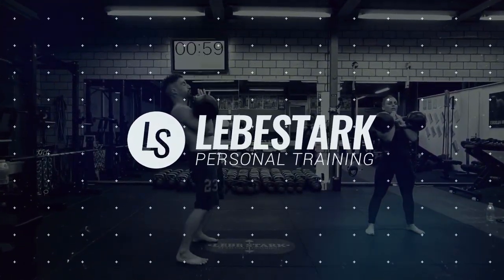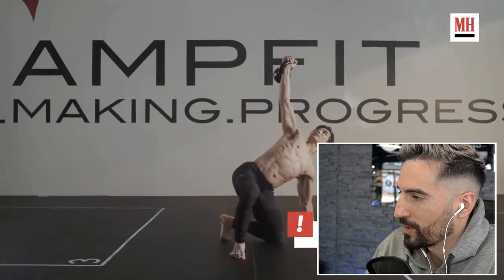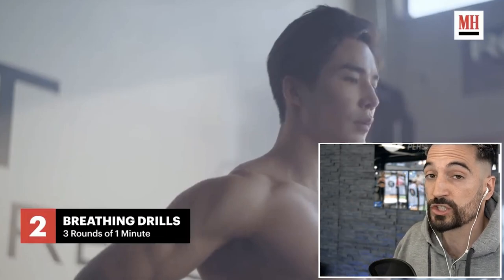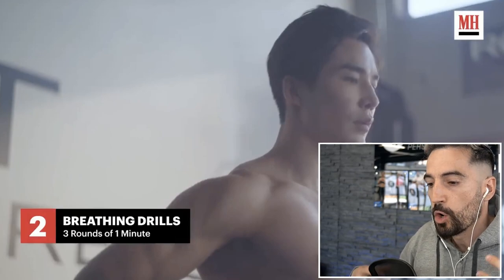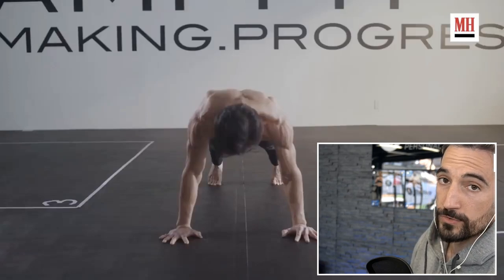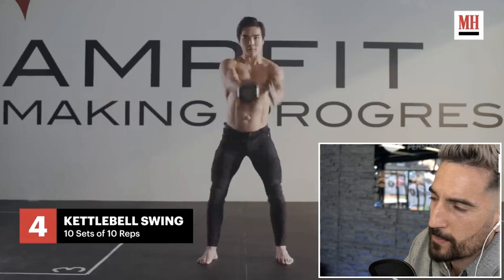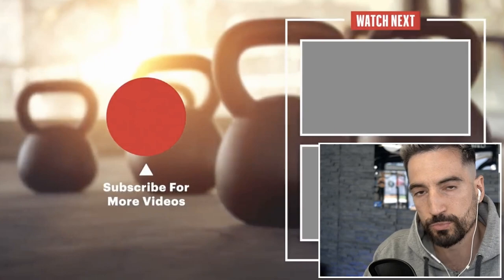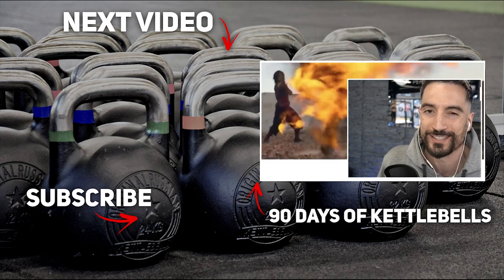Kettlebell Coach REACTS To Liu Kang's MK Kettlebell Workout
Did you know that Liu Kang from Mortal Kombat was training with Kettlebells? We didn't neither until we saw this

___ Time Stamp
00:00 Intro
01:04 Turkish Get Up For Stability
02:05 Breathing Techniques
04:41 Push Ups For Power
06:07 Kettlebell Swing For Velocity
08:48 Verdict
09:59 90 Days Of Kettlebells